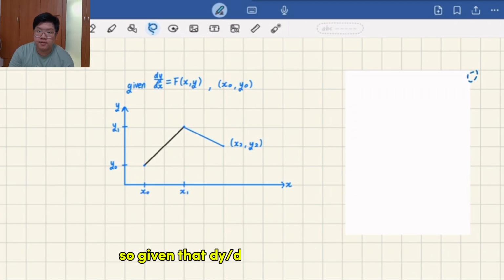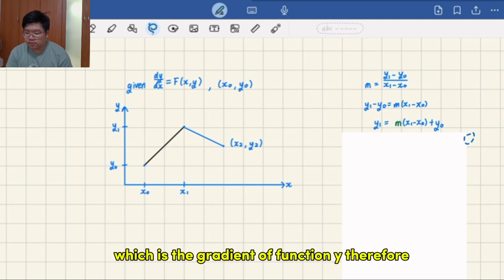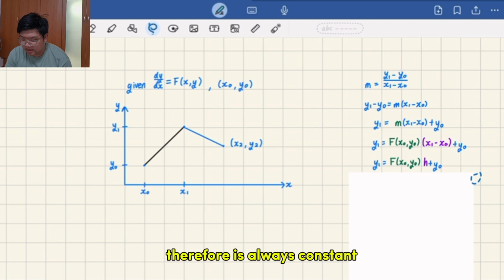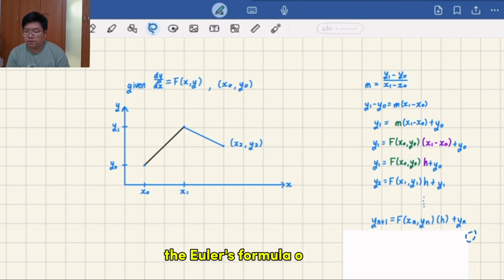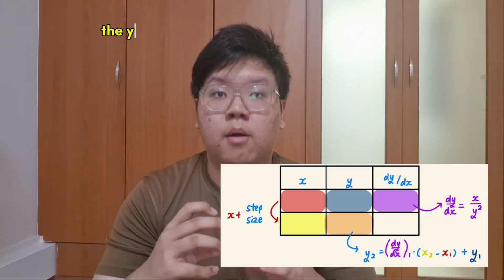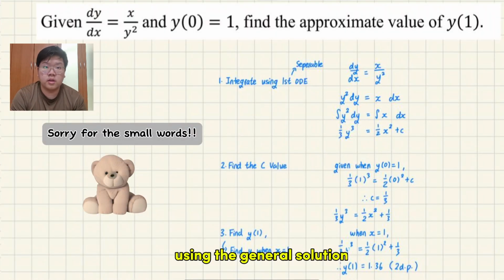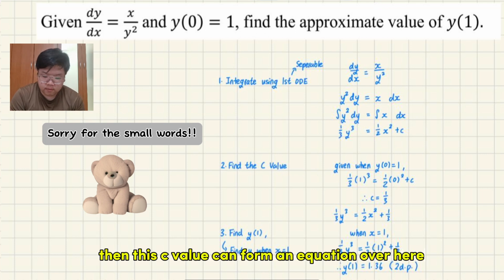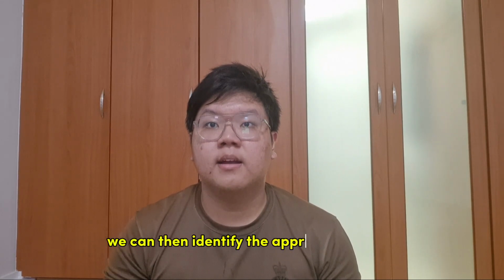Euler's Approximation for IVP